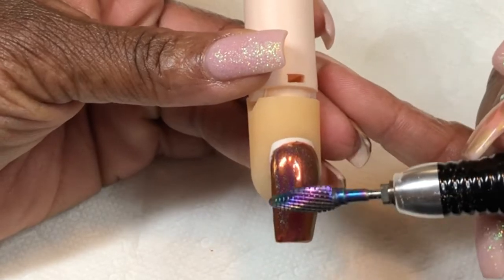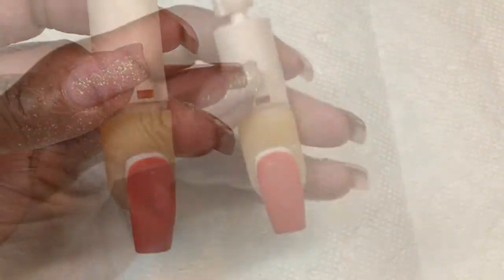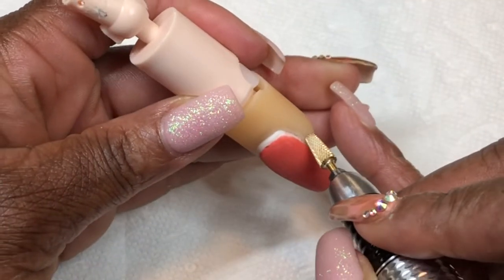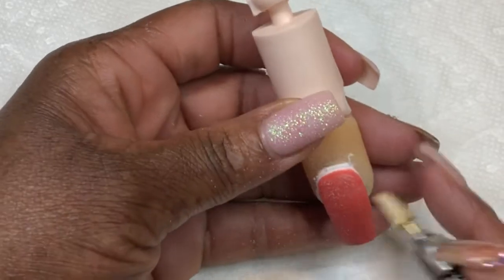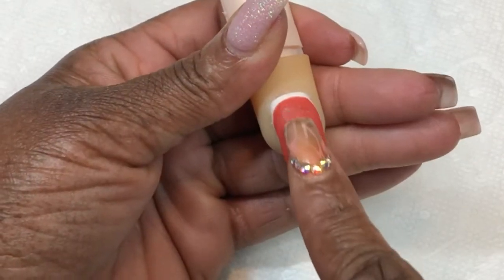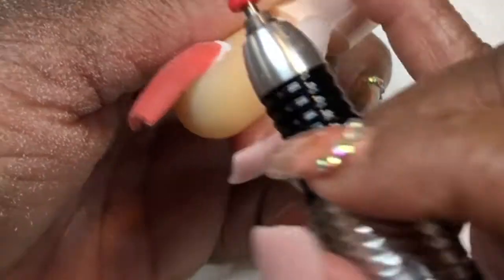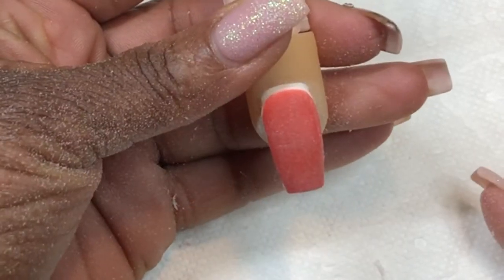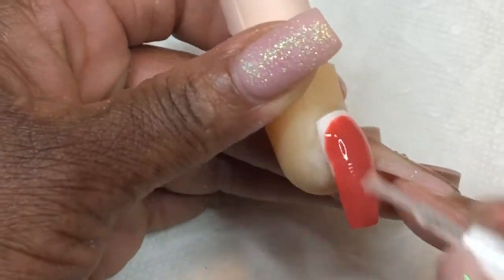E-Filing For Beginners/EZ Techniques!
As a 30-year veteran of the nail industry, I know that beginners need MORE! I  specialize in creating DETAILED videos for new nail techs (I call you "Nail Baby Dolls"). If you truly need training and support from a licensed nail instructor and certified public school teacher, WATCH MY VIDEOS TO THE END! They are designed to ensure that when you get behind your nail table, you are empowered to do the same thing that you saw in the video!

IF YOU DESIRE INTENSIVE NAIL TRAINING AND DEVELOPMENT THE INTERNATIONAL INSTITUTE OF NAIL TECHNOLOGY THAT CAN BE CUSTOMIZED TO YOUR SPECIFIC ONLINE NEEDS.